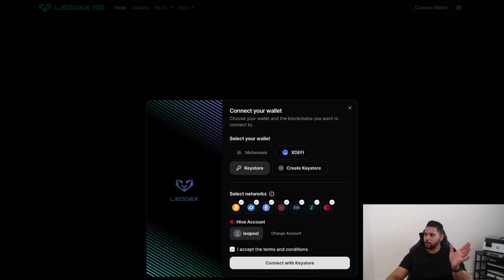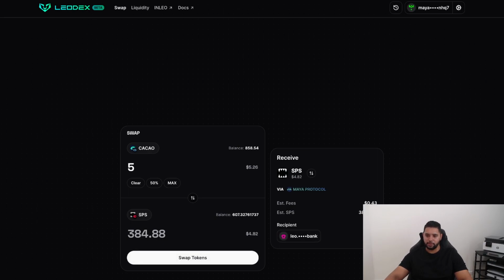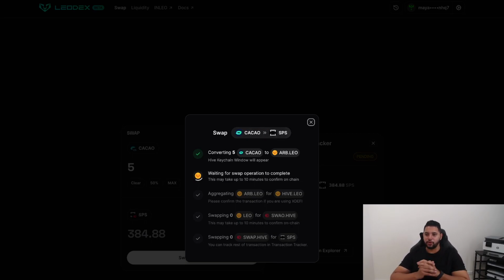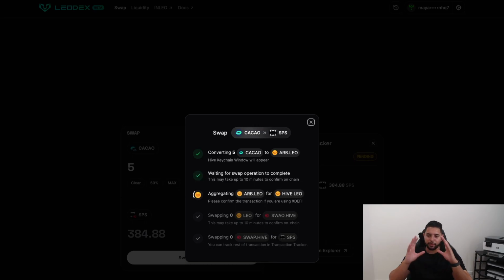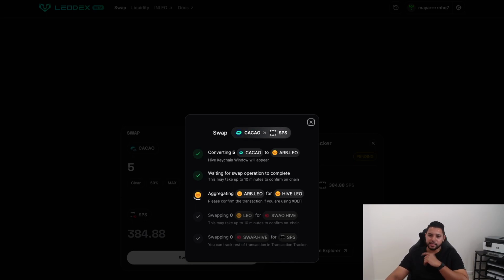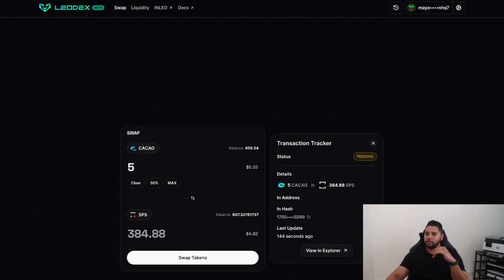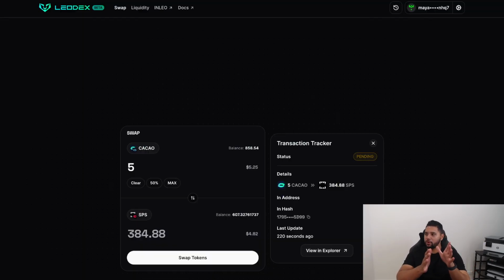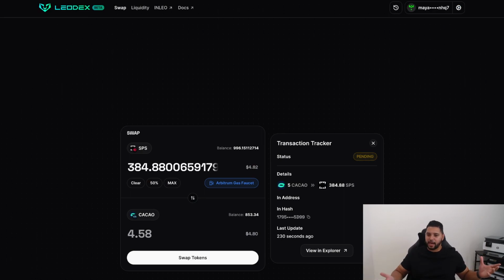How to Buy SPS Using L1 Crypto Assets on LeoDex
Hey everyone! I made a quick 6 minute tutorial showing you how to buy SPS using any L1 assets on the new cross-chain, decentralized exchange interface.

We've built what we are calling "Hive Aggregation Technology" or HAT for short. This aggregator allows any Hive assets to be traded with any assets on Maya's cross-chain decentralized exchange protocol.

We started by listing HIVE and now we've listed SPS & DEC - the main 2 Splinterlands assets.

We're really excited about the potential of this technology. In an era where centralized exchanges are cracking down or de-listing assets, the need for decentralized trading with Hive assets is growing immensely. We hope to be at the core of building this decentralized technology.

Now you can trade native L1 & L2 Hive assets with native assets listed on Maya Protocol (ETH, USDC, USDT, BTC, DASH, CACAO, RUNE and more!).

Please try out the UI and give us some feedback! Keep in mind that it's in early Beta. Bugs are possible (though infrequent).